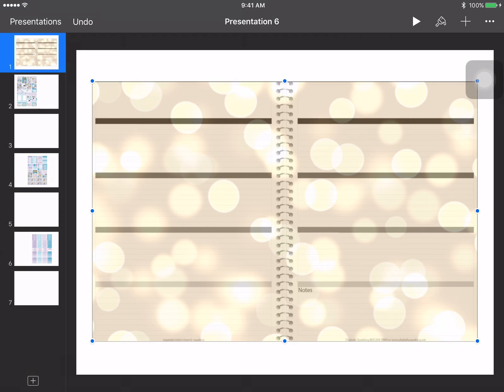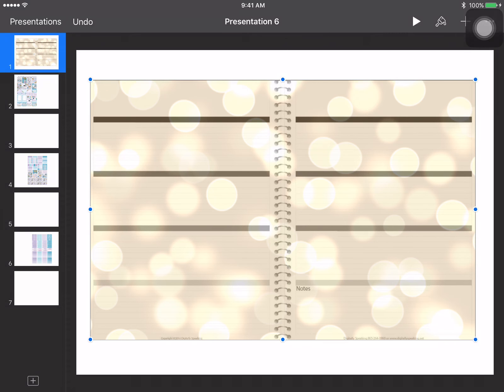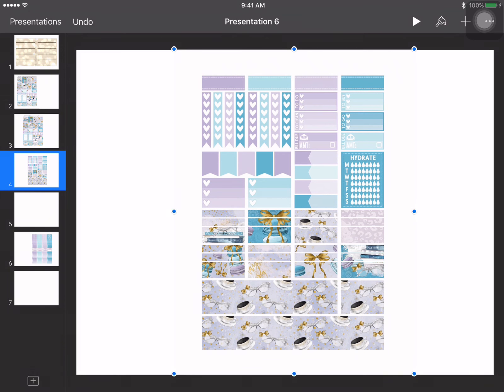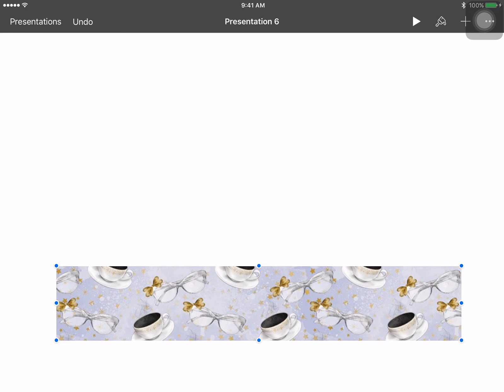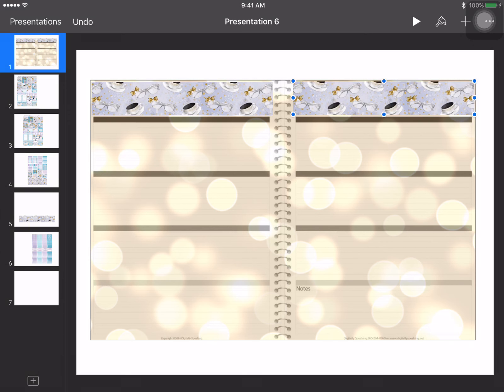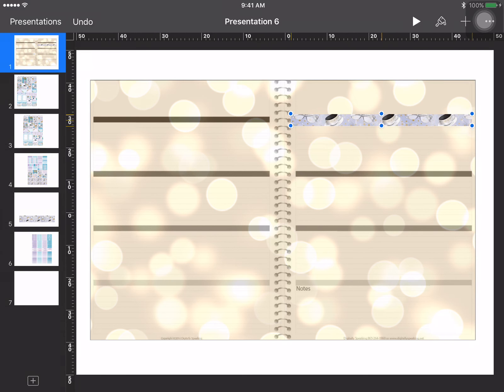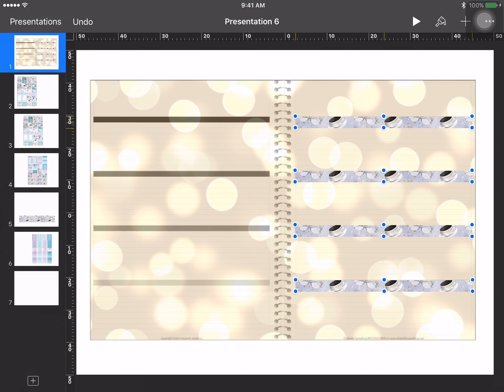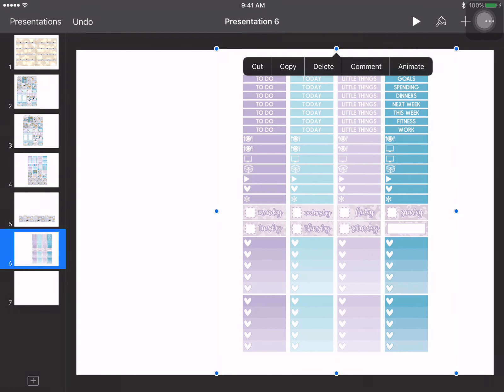How to add Stickers to your Iplanner using KeyNote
If you have any video request Please leave them in the comments…

~All of the stuff I use for Filming My Videos~
IPad Pro 256GB Rose Gold
Apple Pencil
Mac Mini 2011 16gb Ram, 500 Gb hard Drive

Please Don't Leave any hate Comment's If you do they will be removed and you will be Blocked. Thank’s